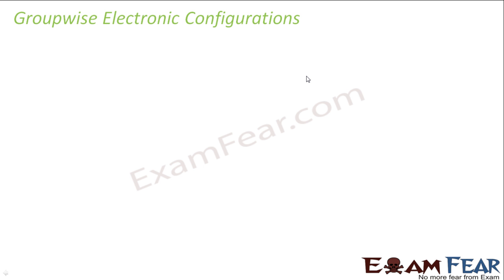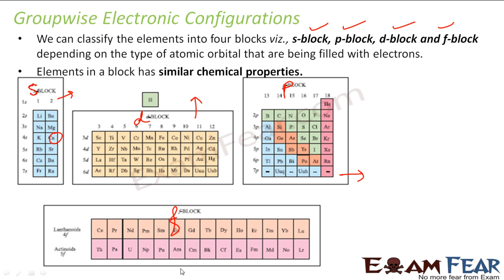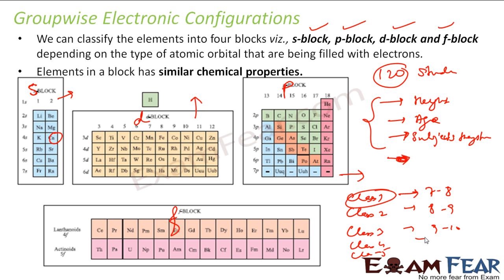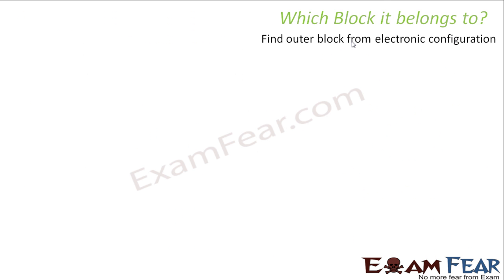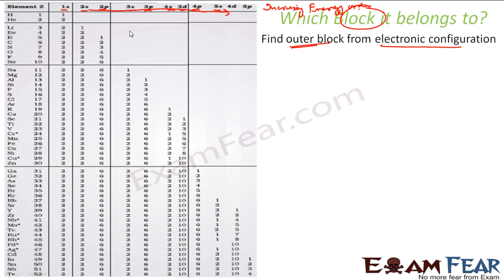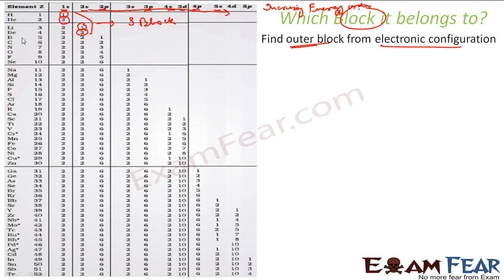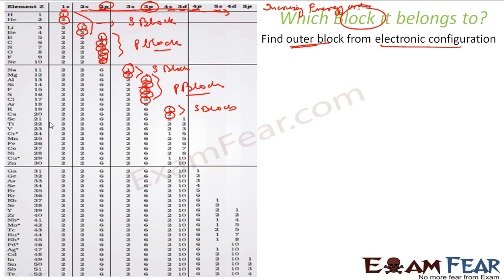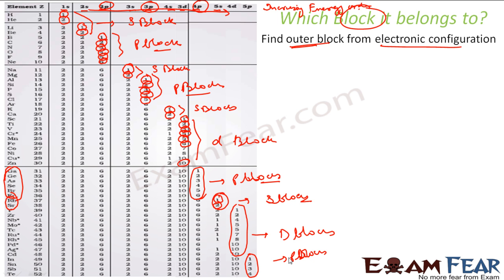Chemistry Periodicity in properties part 10 (block from electronic configuration) CBSE class 11 XI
Chemistry Periodicity in properties part 10 (Find s, p, d, f block from electronic configuration) CBSE class 11 XI